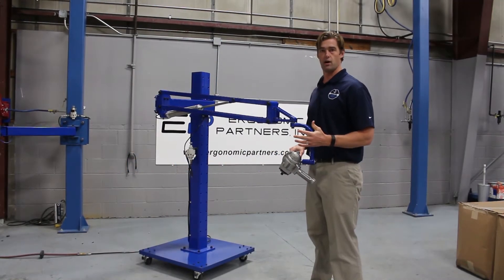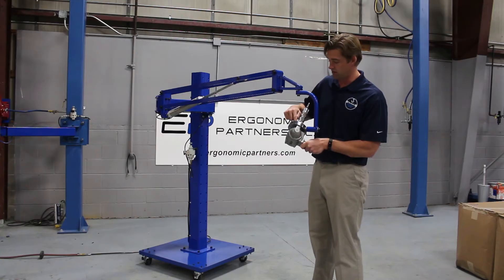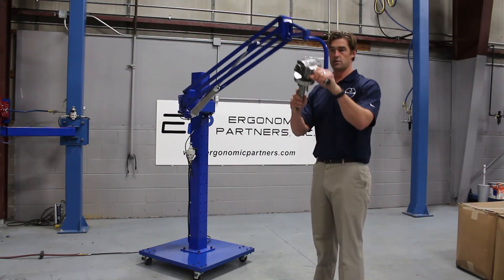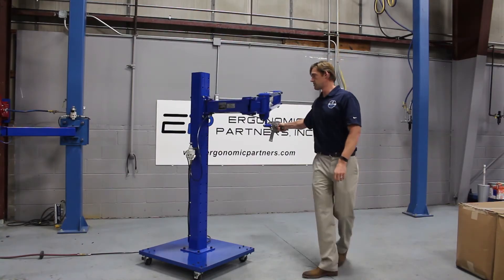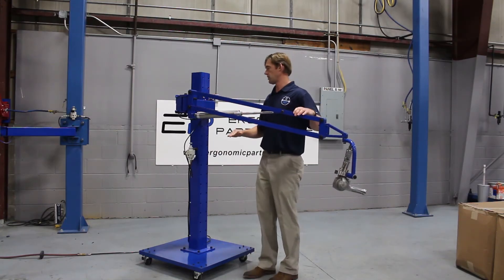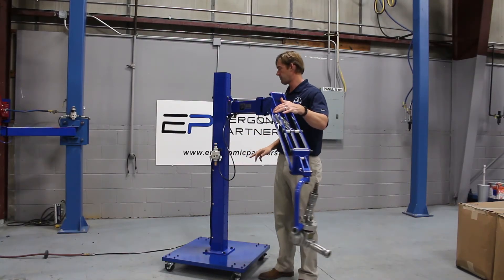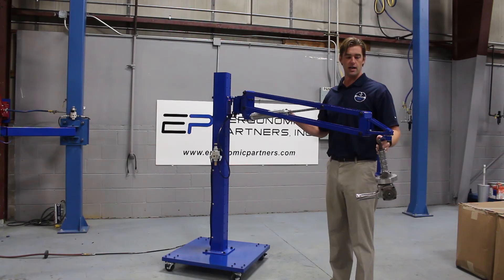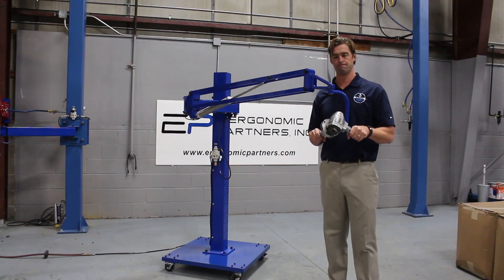Portable Zero Gravity Tool Arm for Grinder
Our in-house team of engineers’ custom designed and built this unique tool arm for grinding tall parts. Our team machined a one-of-a-kind sleeve bearing to allow this unique grinder to rotate and move 360 degrees on all 3-axis. The tool arm is articulating and has a wide range of movement. The secondary arm and has 50 inches of vertical travel and keeps the tool in a zero gravity position at all times. The mast for the arm is mounted to a portable base with locking casters. See more of our custom arms and portable